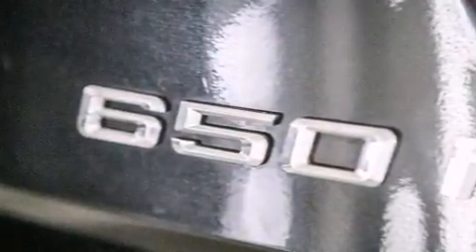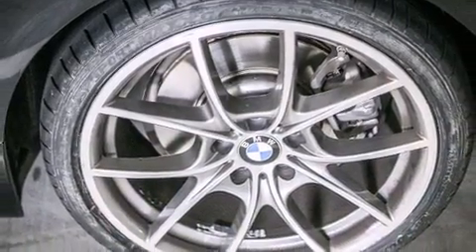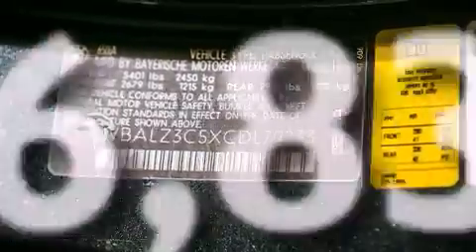Certified 2012 BMW 650i Convertible Beverly Hills CA 90036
We've been honored to serve the Beverly Hills CA area , we promise that your experience at our dealership will exceed your expectations !

 Year : 2012
 Make : BMW
 Model : 650i Convertible
 Engine : 4.4L V-8 cyl
 Trans . : Automatic
 Exterior : Black Sapphire
 Miles : 36,838
 Interior : Black

 Pre-Owned 2012 BMW 650i Convertible Beverly Hills CA